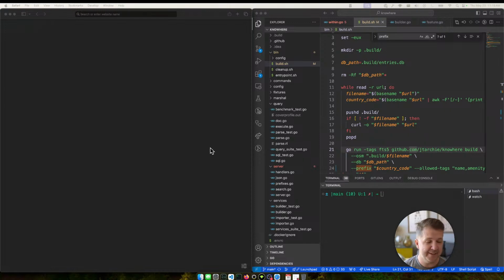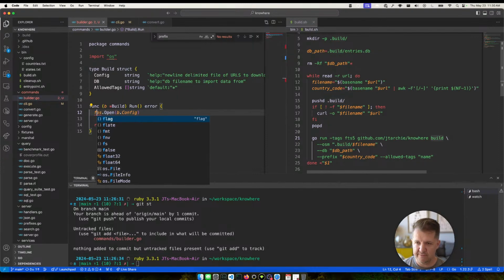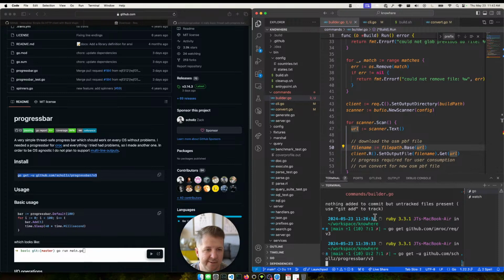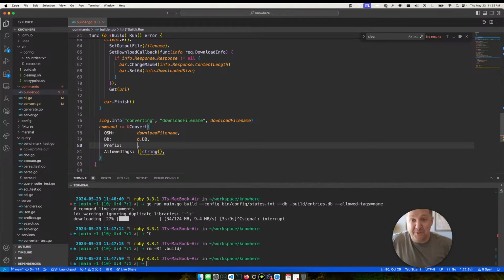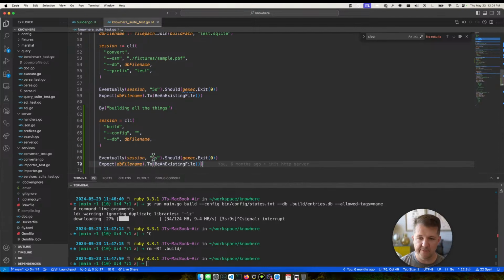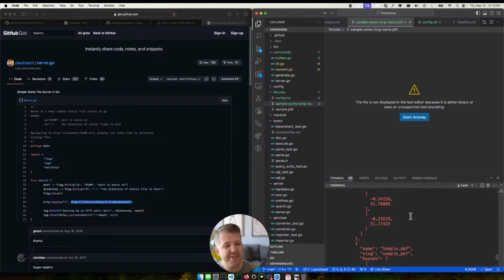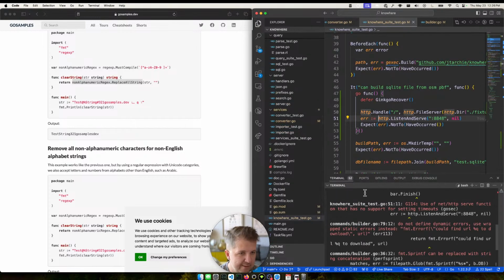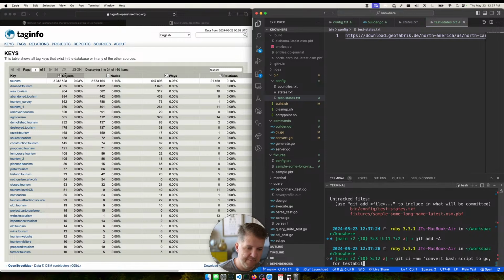Convert bash script to Go for testing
I'm working on converting a bash script to Golang. The main purpose is testability, the actual purpose, bash is just hard to get right sometimes.